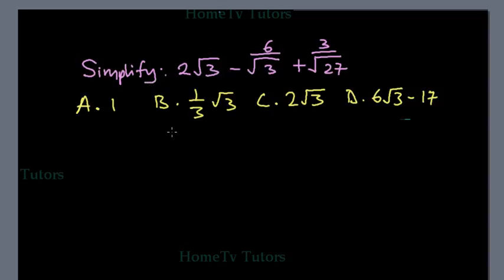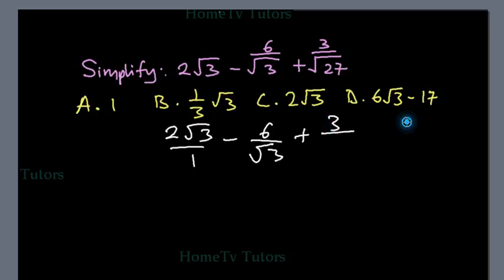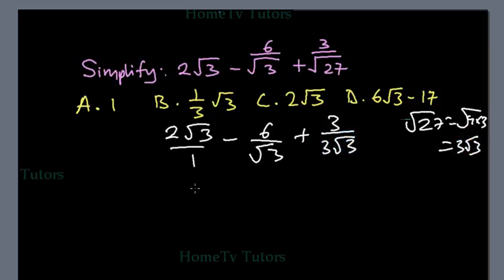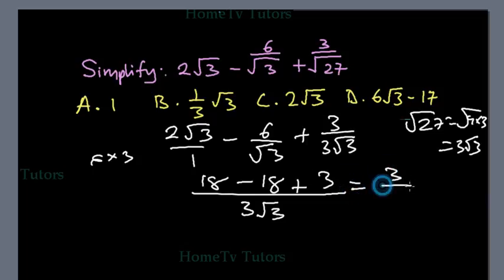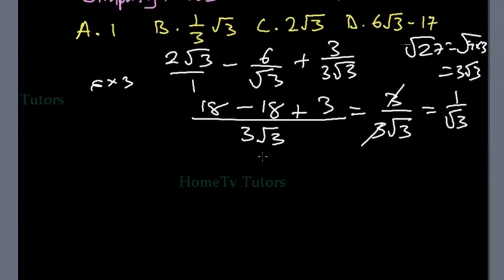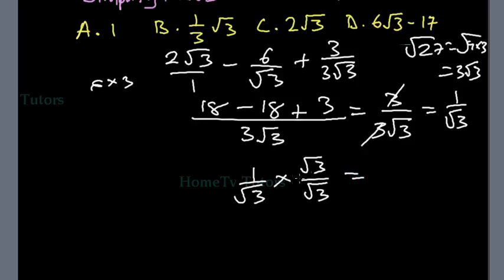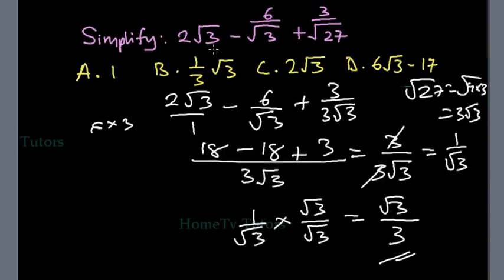WAEC Exam Solution | 17 surds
WAEC Exam QUESTIONS ON SURDS.